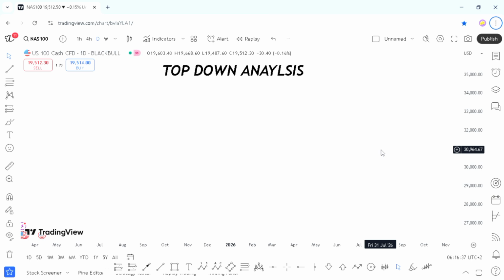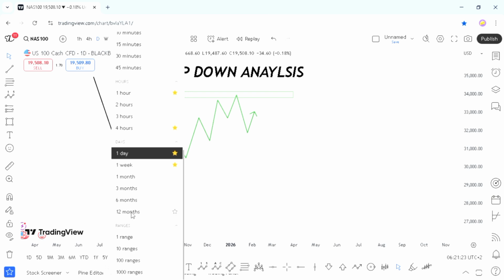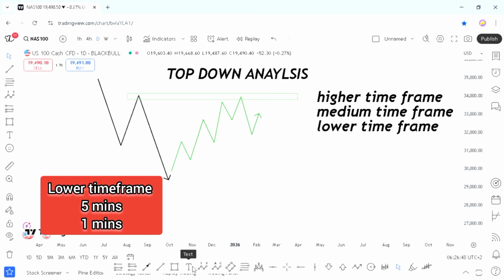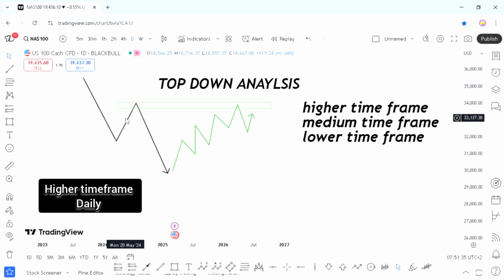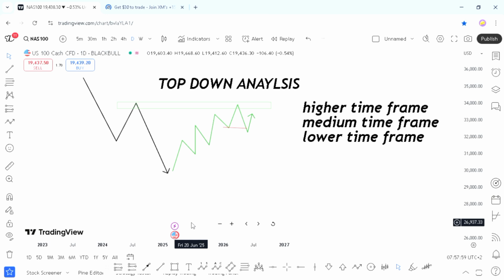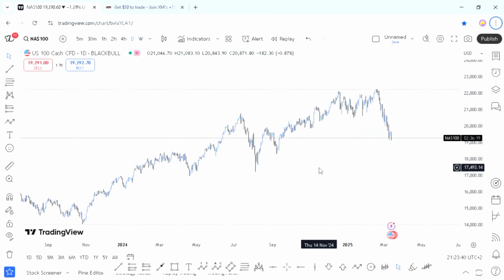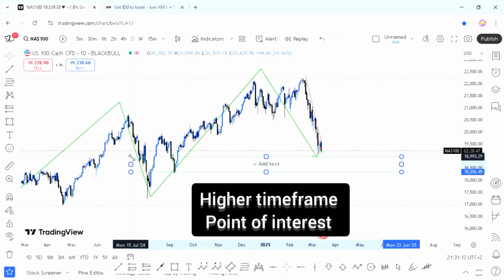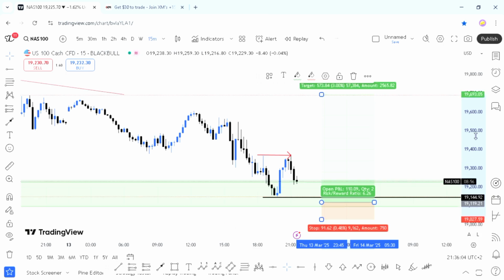MASTER TOP DOWN ANALYSIS | STEP BY STEP GUIDE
Master how  to read price across different timeframes.Understanding top down analysis will help you understand  why  price move certain directions.

This video expresses our personal opinions only.
Trading Financial Markets involves risk and is not suitable  for all investors.We are not responsible for any loss incurred due  to your trading or anything  else. We do not recommend any specific trade or action,and any trades you decide to take are your own.

SOCIALS:
FACEBOOK I share  free setups every new week I share educational contents on this account.